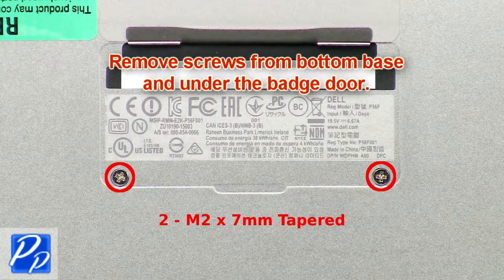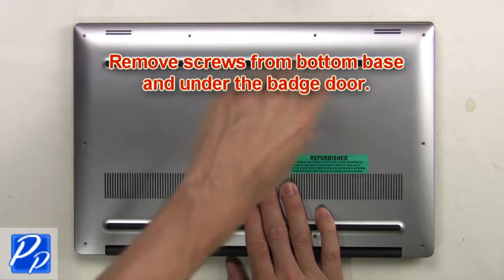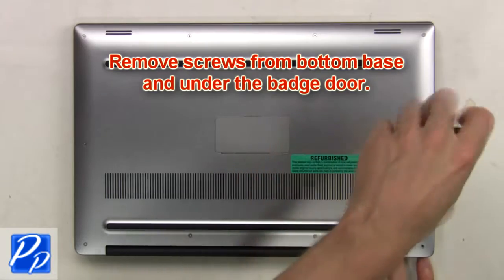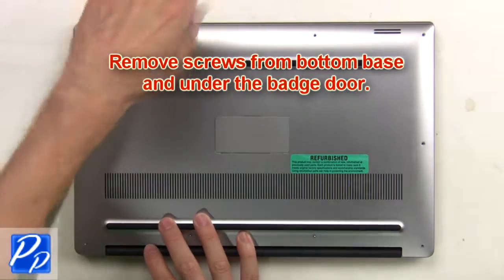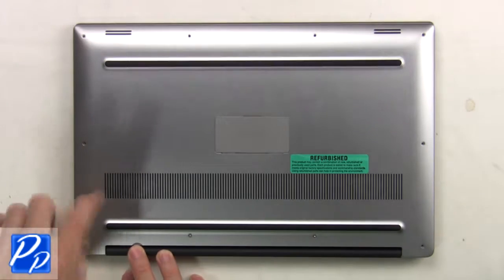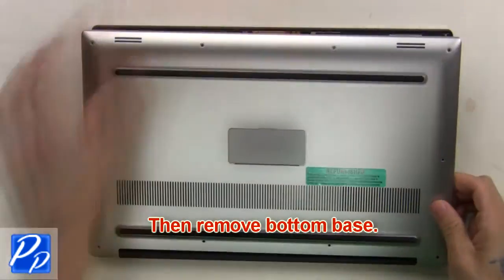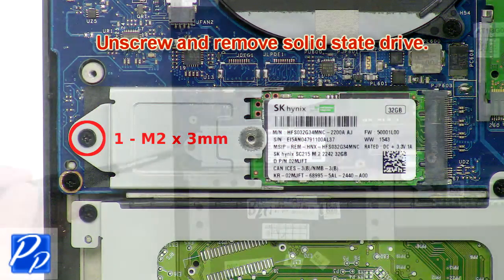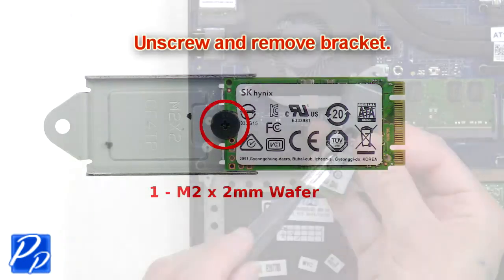Dell XPS 15-9570 (P56F002) M.2 SSD How-To Video Tutorial